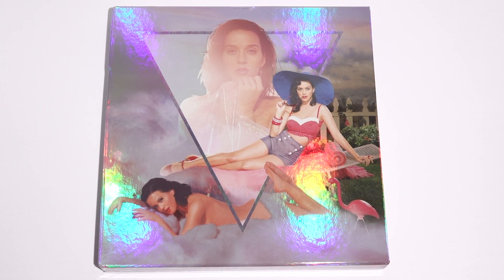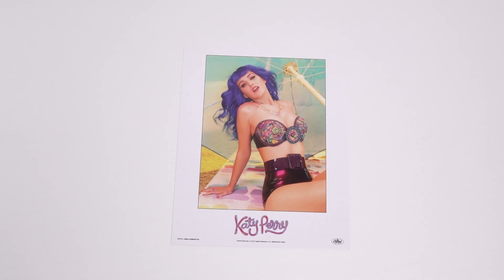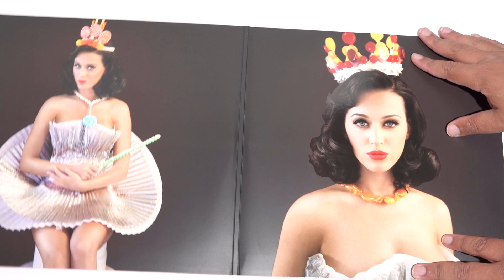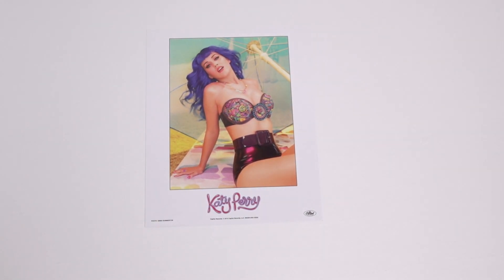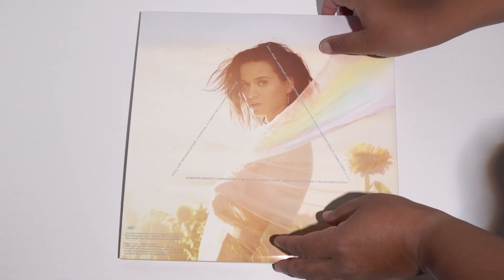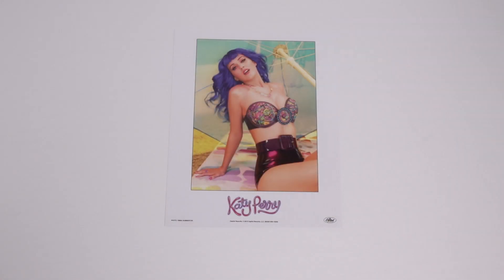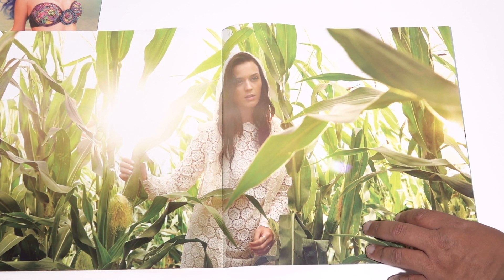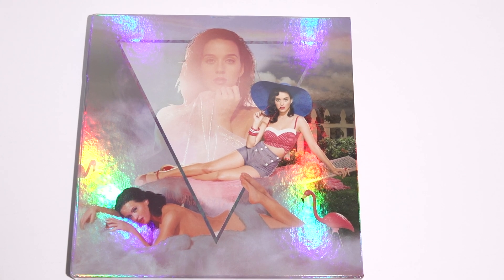Katy Perry CATalog Collector's Edition Boxset Unboxing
Ordered in June of 2023, and delivered today, here is an unboxing of the contents of the Katy Perry CATalog Collector's Edition Boxset!

Apologies for the high pitched whine from the light.